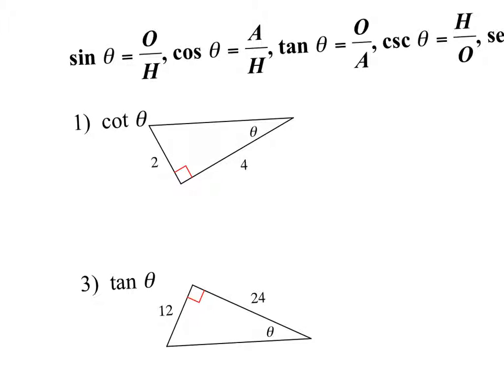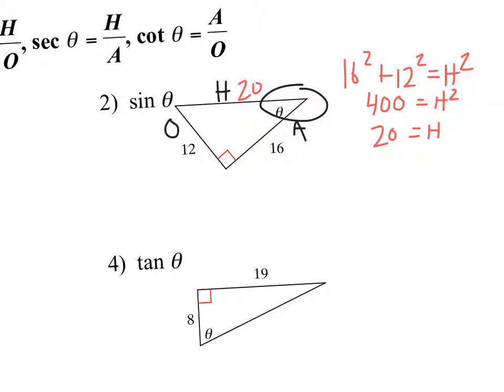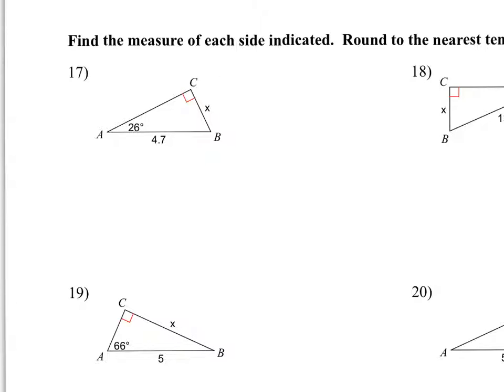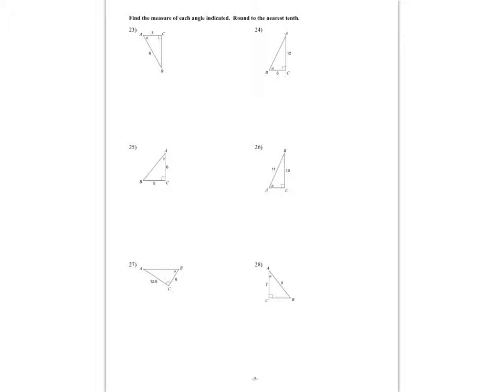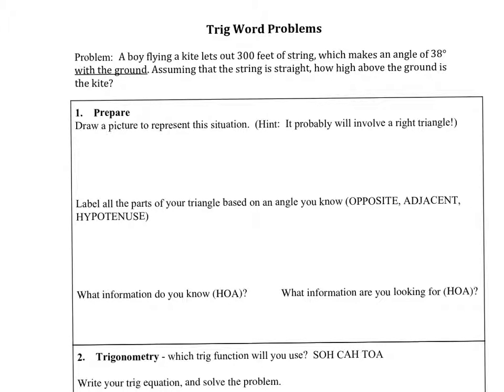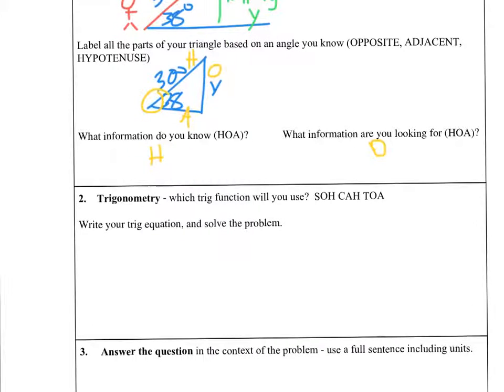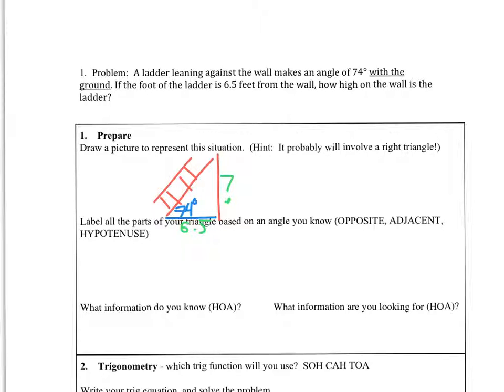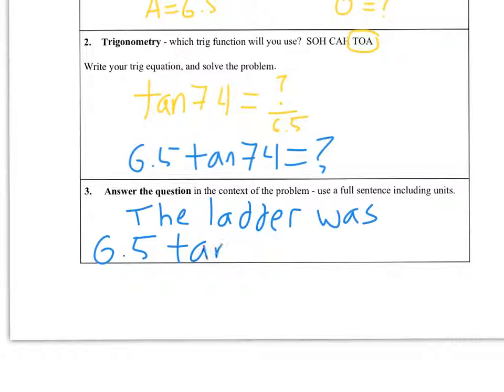Right triangle trig problems